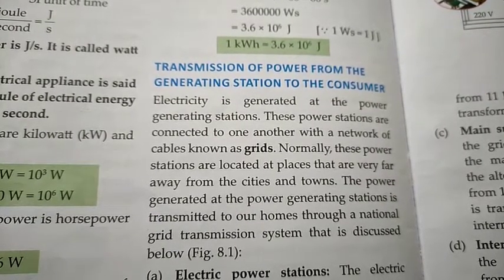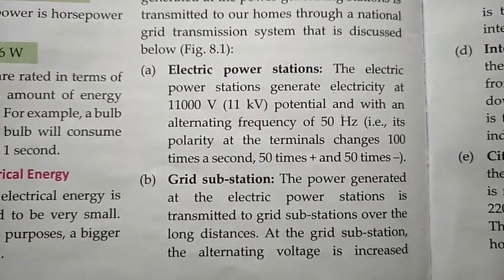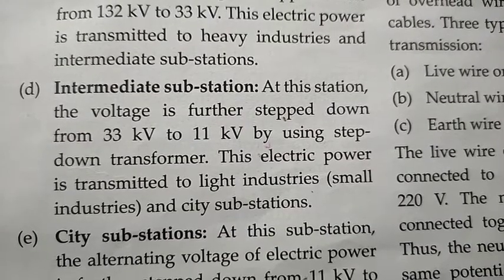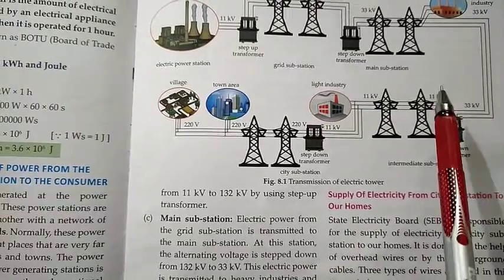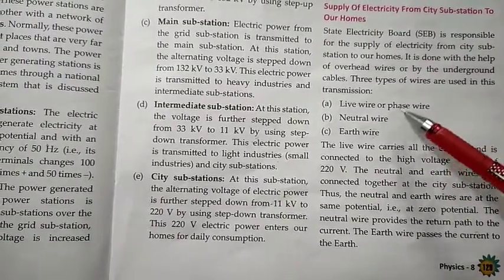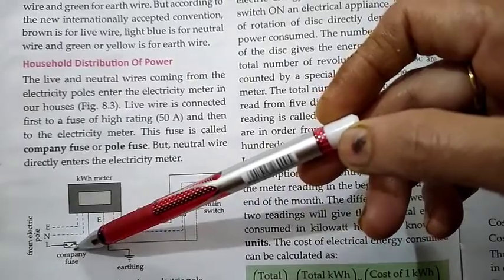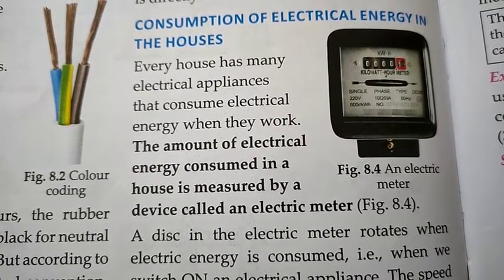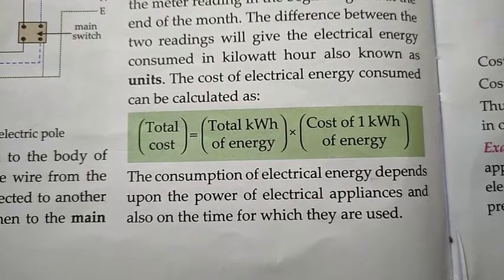Class 8 Physics